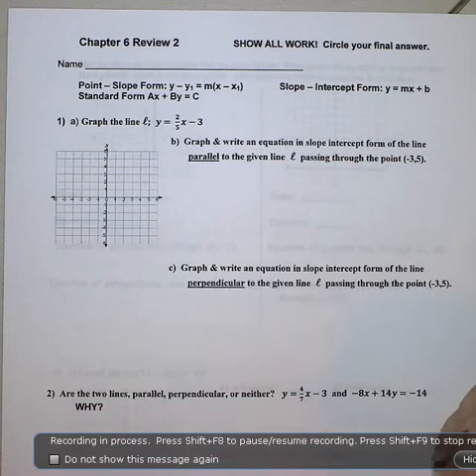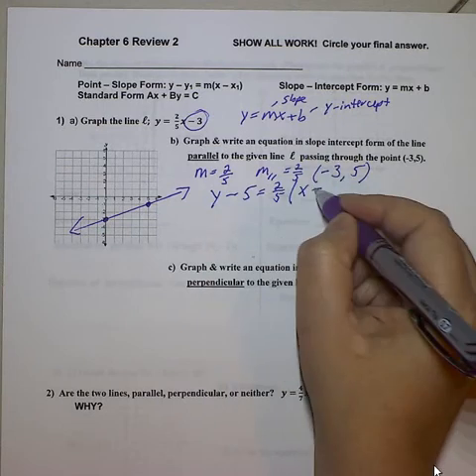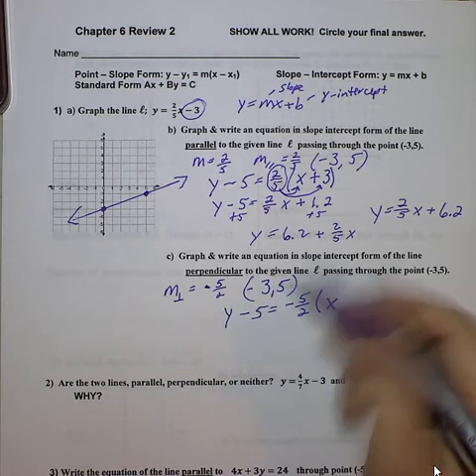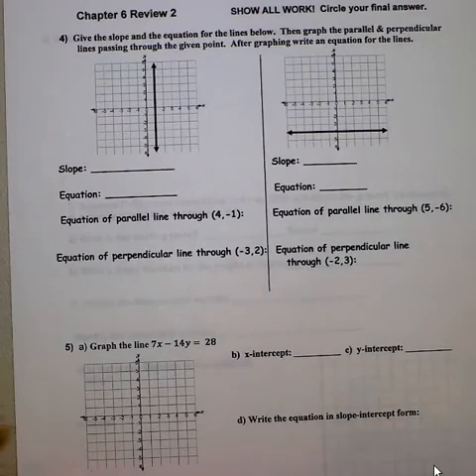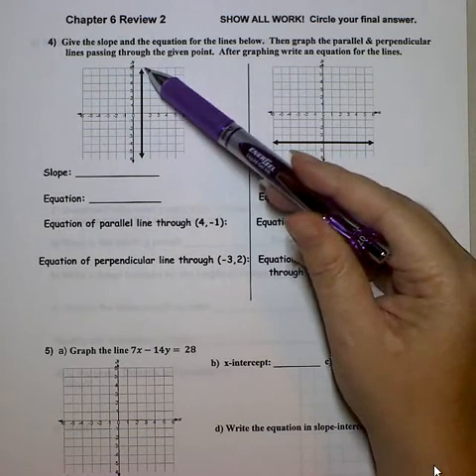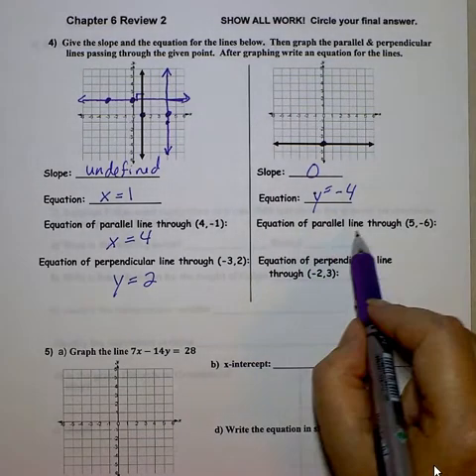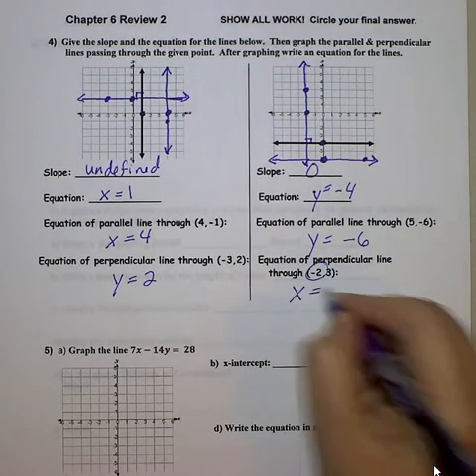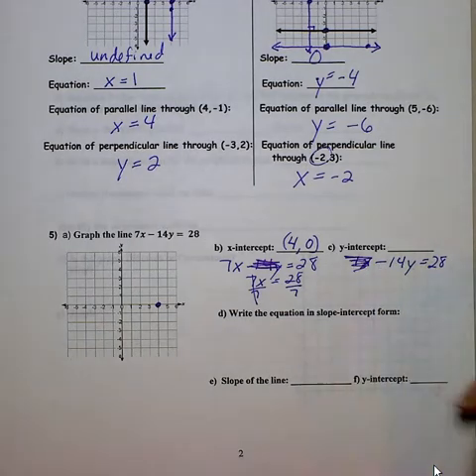unit 2 chapter 6 review 2 part 1